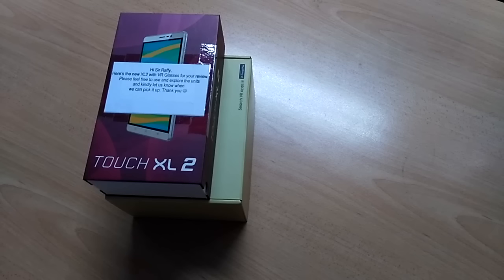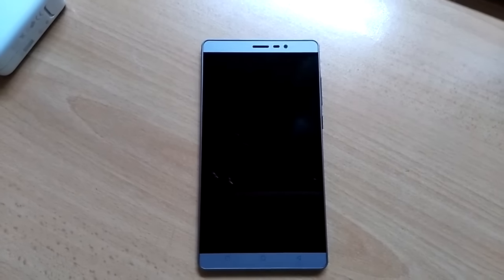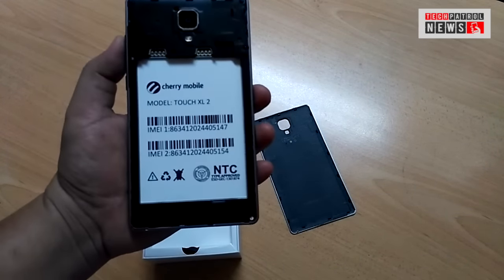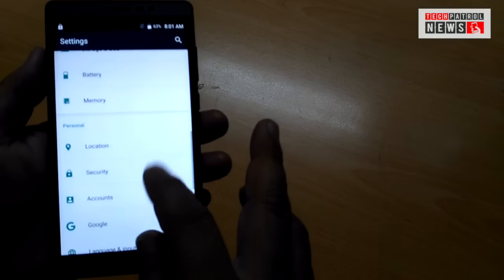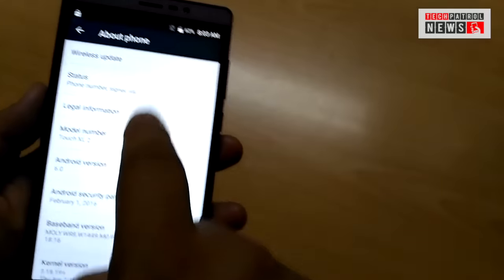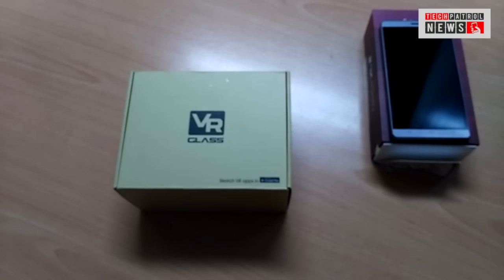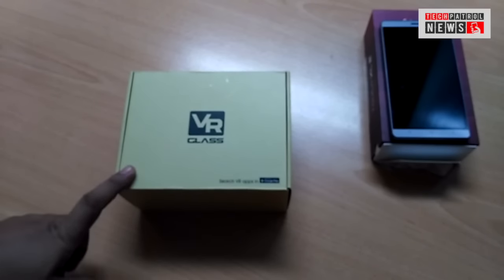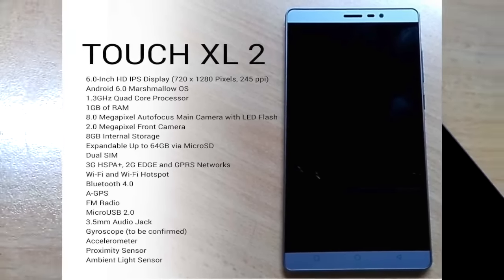Unboxing CM Touch XL 2 with VR Glass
Cherry Mobile's 6-inch Android 6.0 Marshmallow
with VR Glass.

for our initial review.